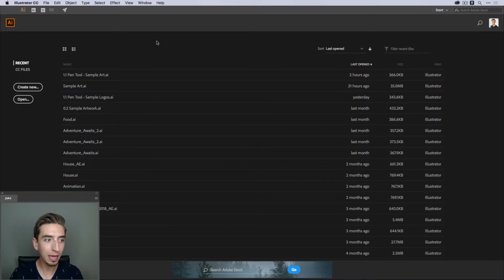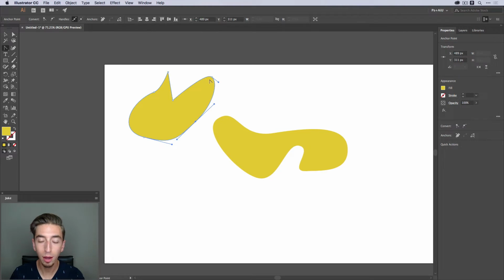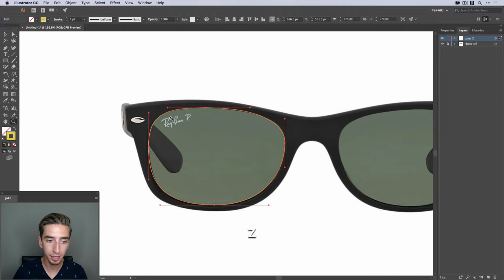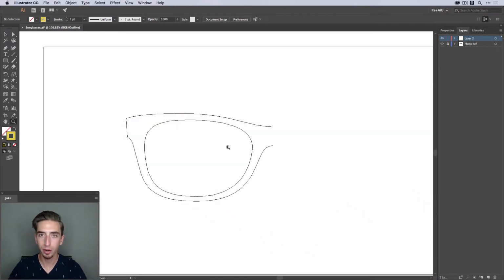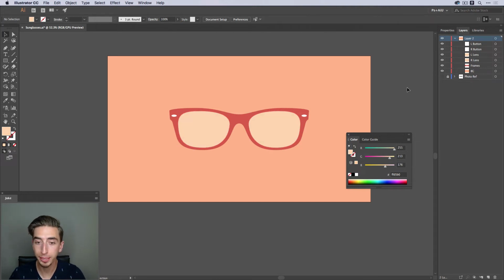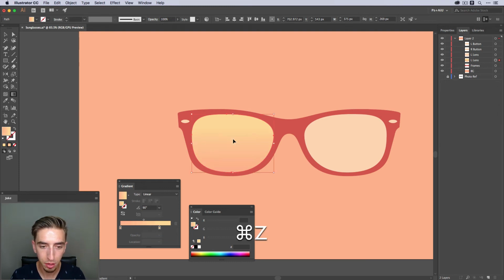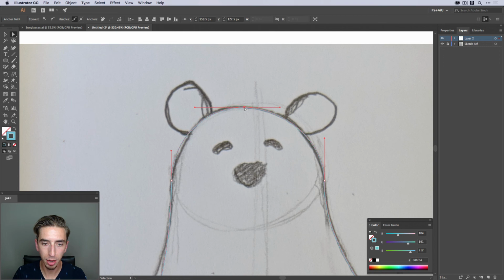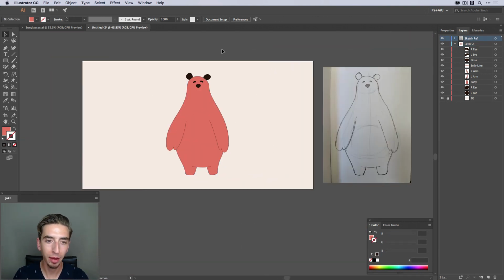No 04 masters the basis. 1-Points and Paths 01